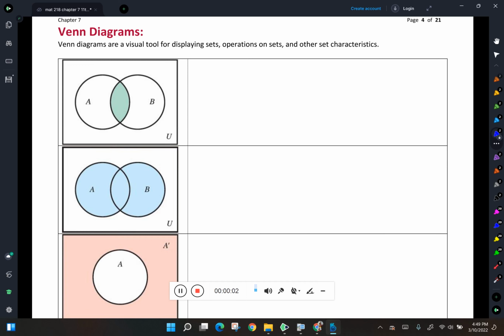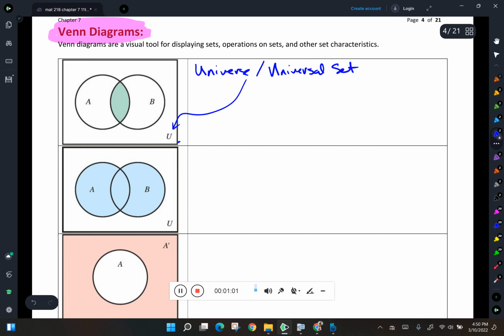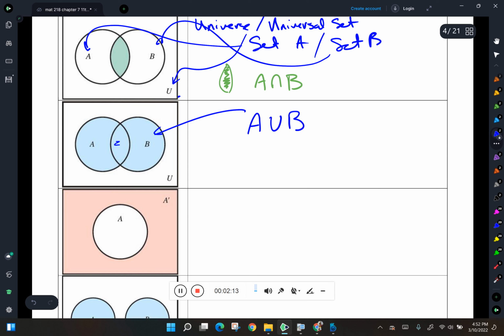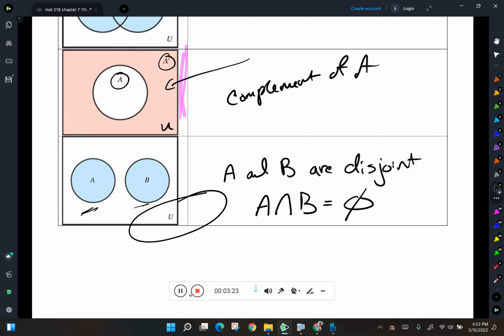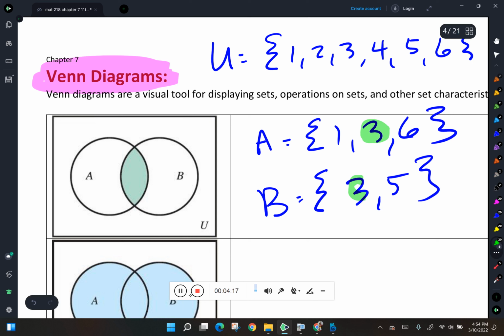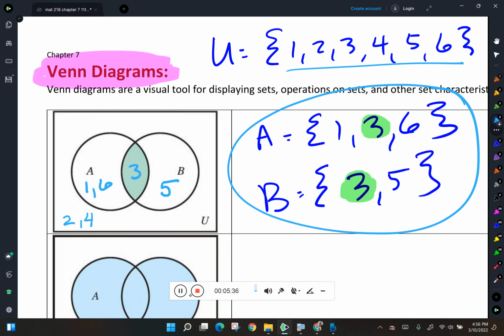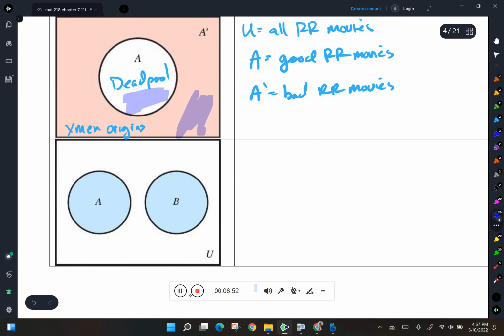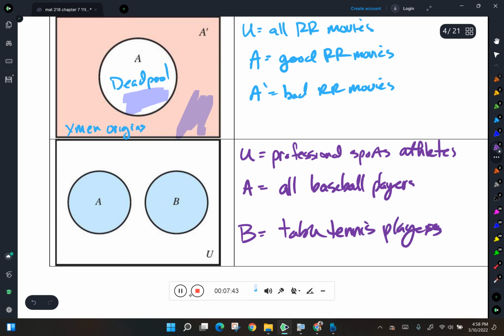mat 218 s 7 1 sets part 3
This is part 3 of section 7.1. Using Venn diagrams for basic set operations.